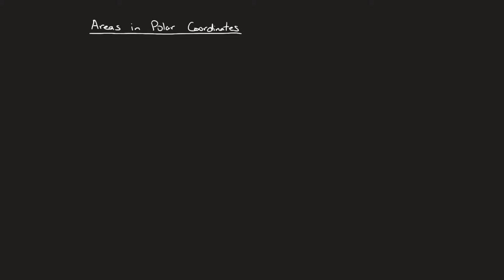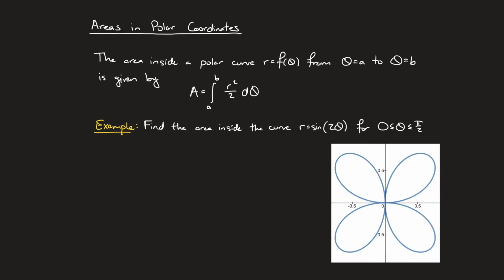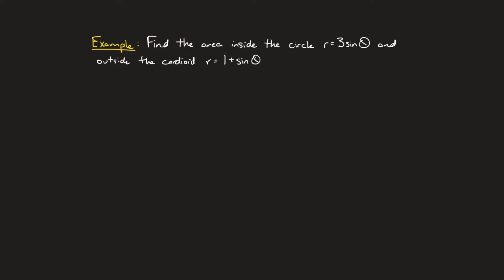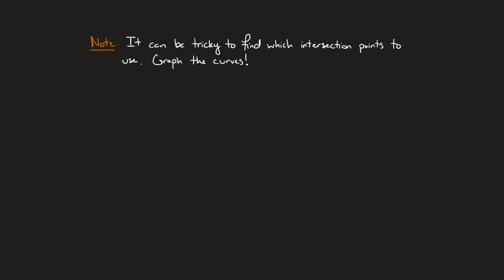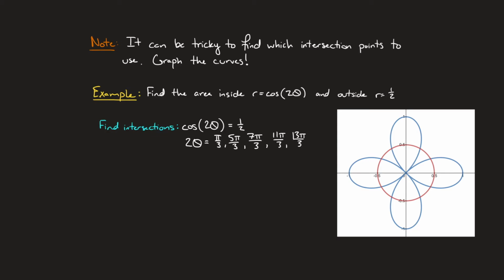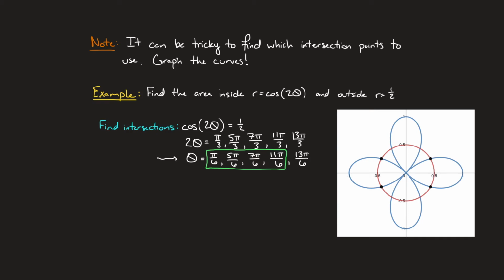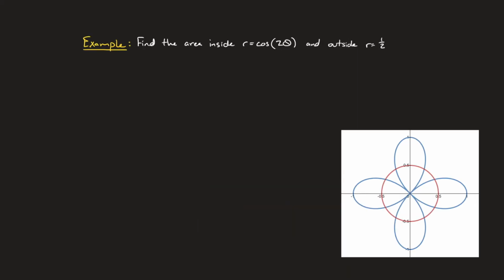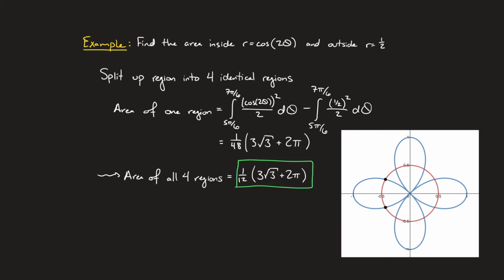Areas in Polar Coordinates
In this video, we learn how to find the area inside a polar curve.